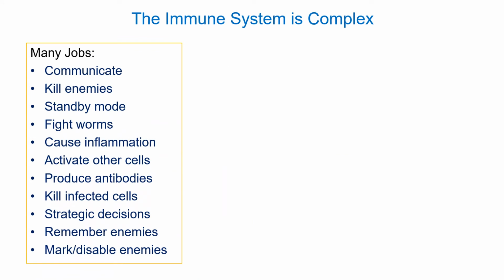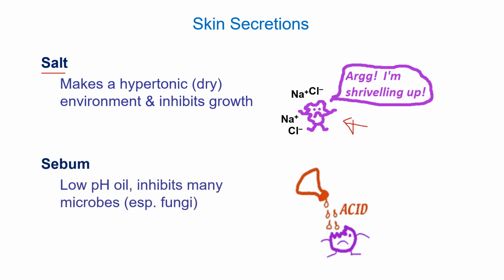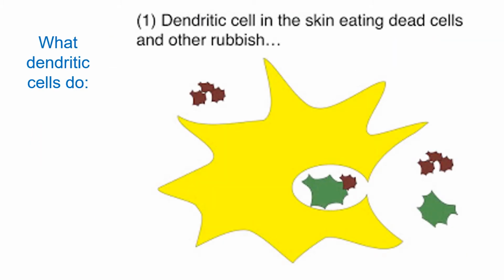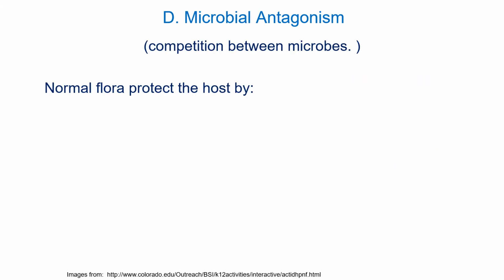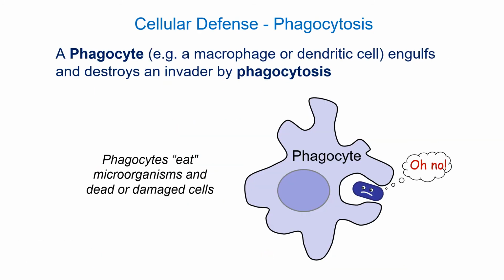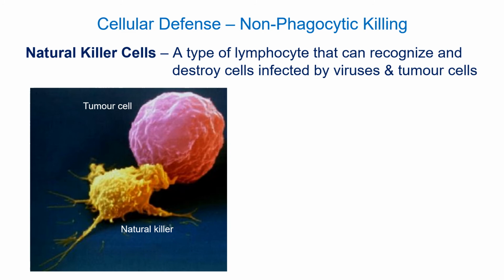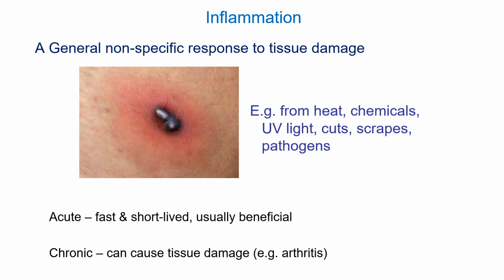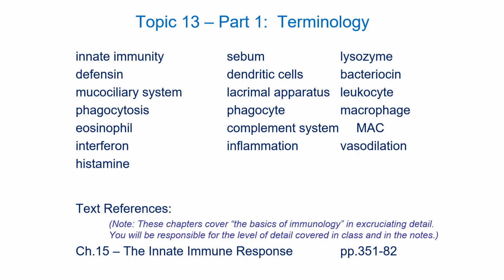MMI 133 - Topic 13-1 - Innate Immunity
MMI 133
Topic 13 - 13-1 - Innate Immunity
The first lecture on the immune system